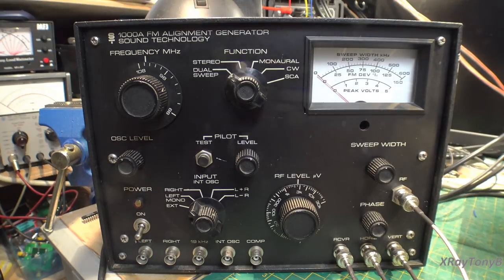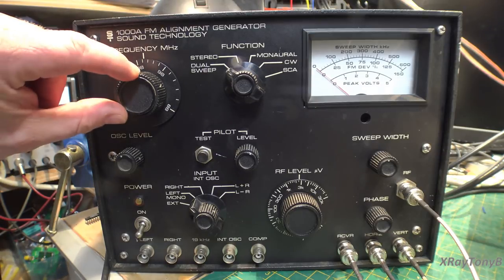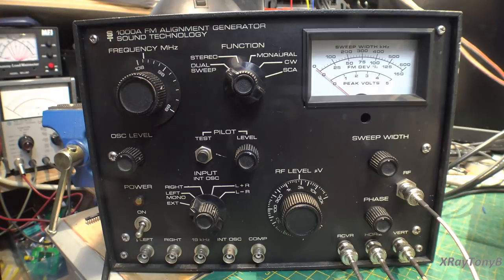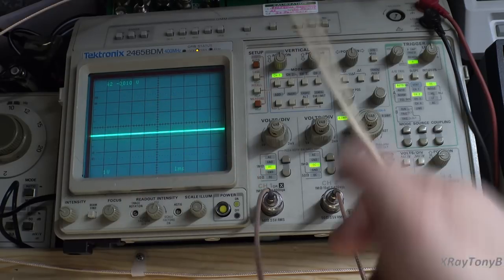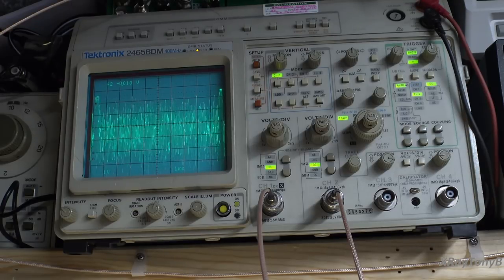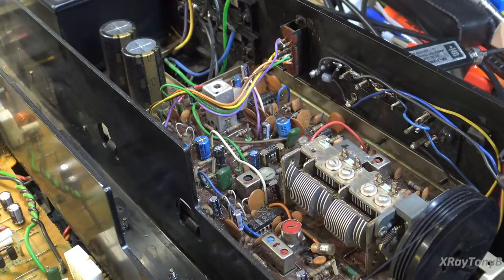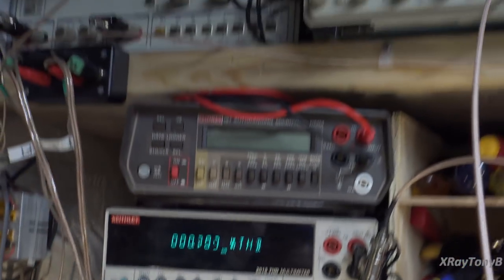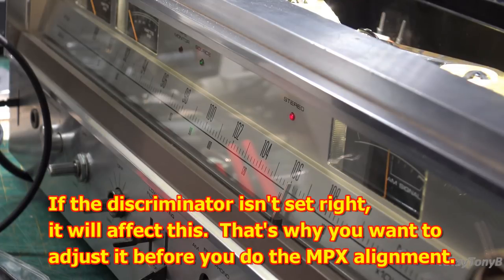Sound Technology ST1000A - Aligning a Pioneer SX-780 FM Section